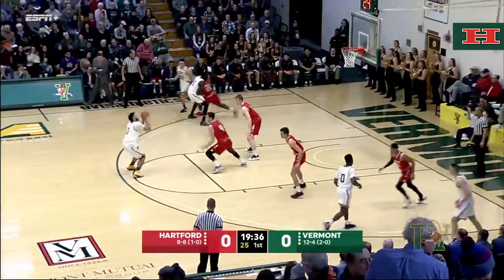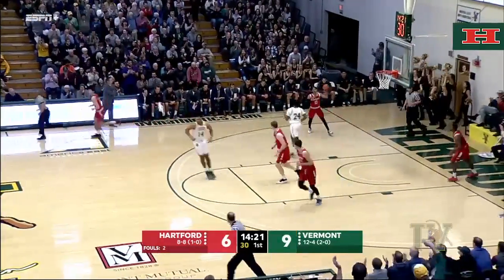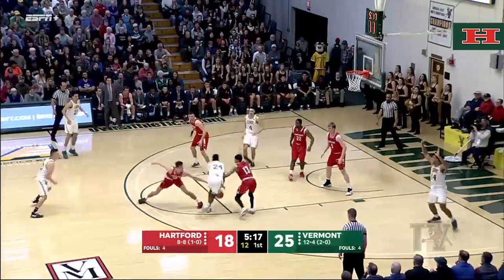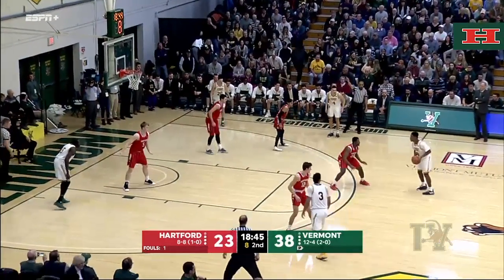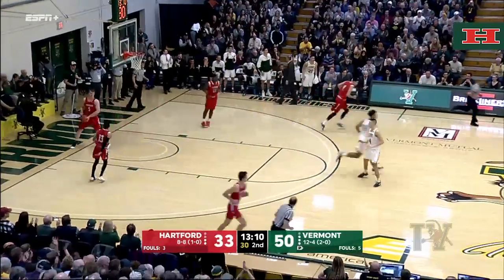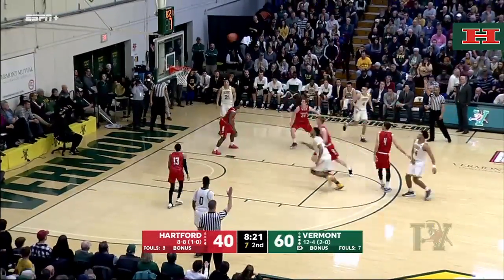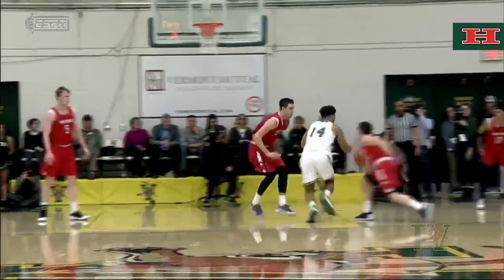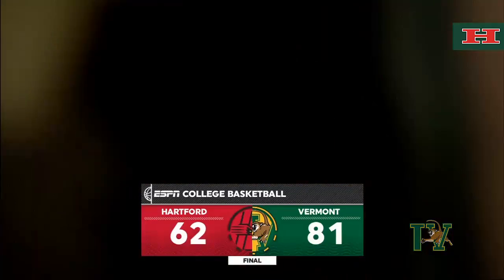Men's Basketball: Vermont vs. Hartford (1/12/19)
The Vermont men's basketball team moved to 3-0 in league play with an 81-62 win over Hartford.